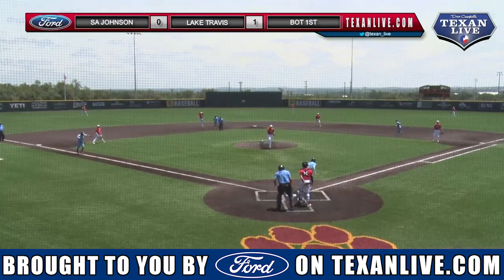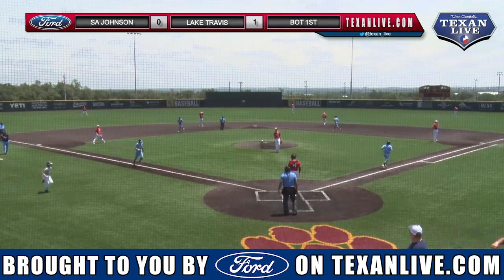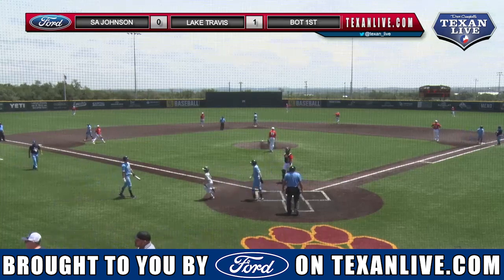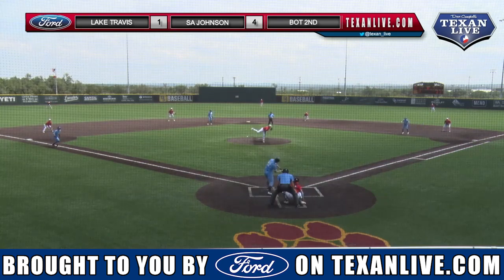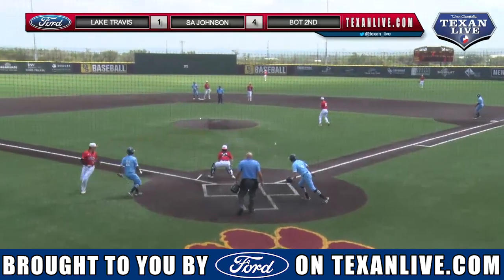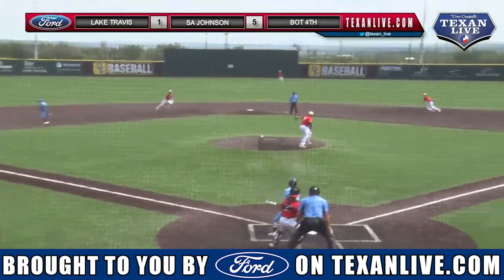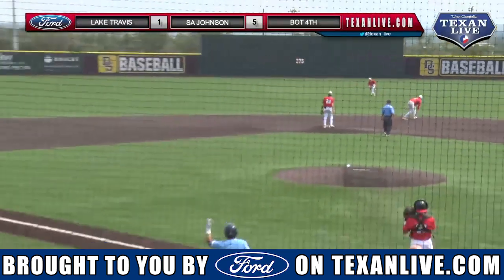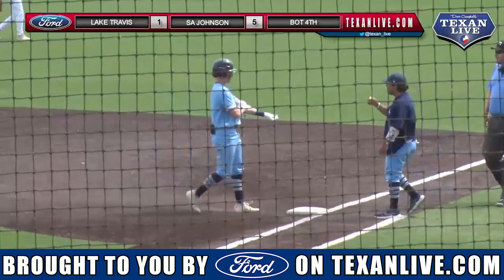San Antonio Johnson vs Lake Travis Game 3 Baseball Regional QF Highlights - 5/20/2023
San Antonio Johnson rolls on as the Jaguars knock off Lake Travis 7-1 in game three to advance to the regional semifinals.

Highlights with Mike Jungblut on the call